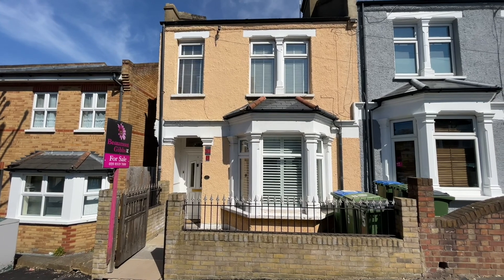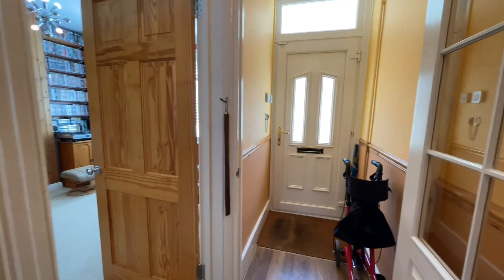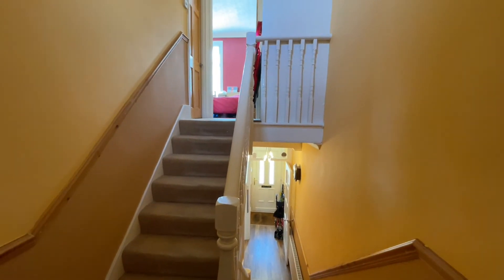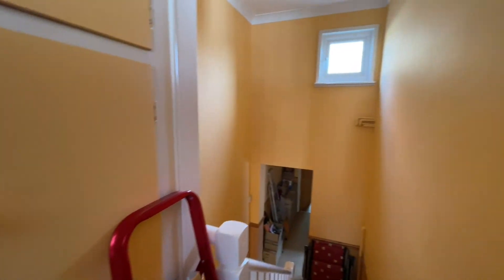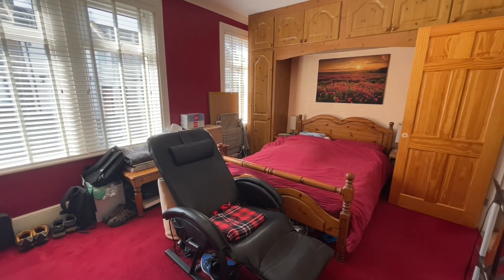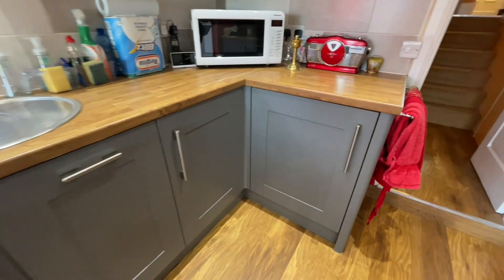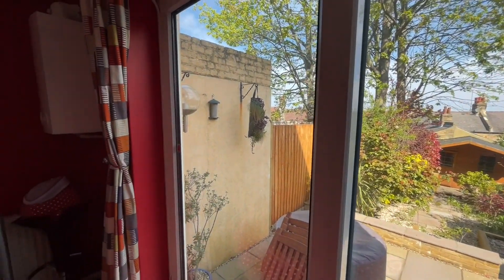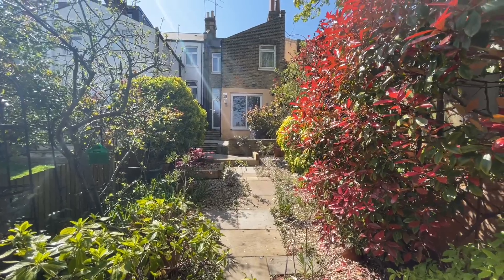Nithdale Road April 2021